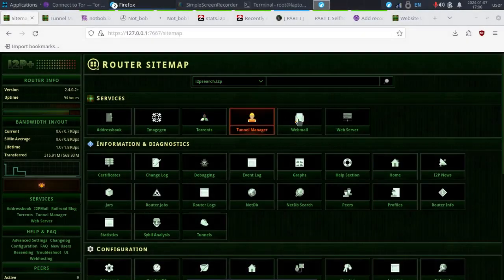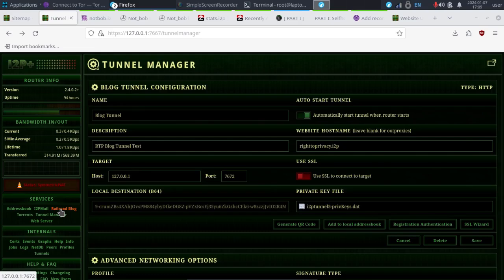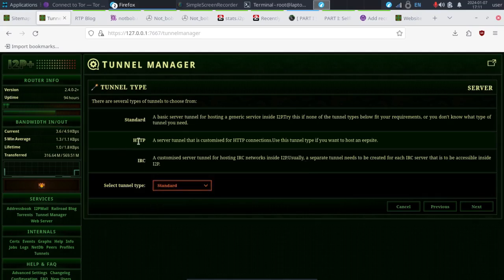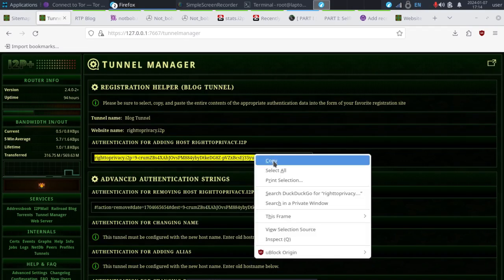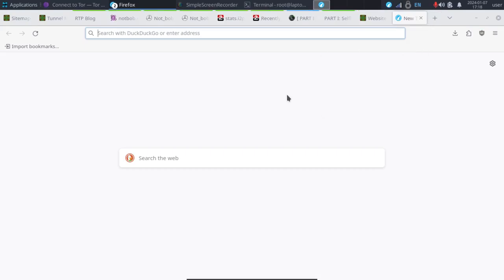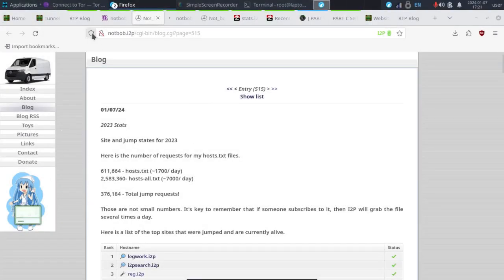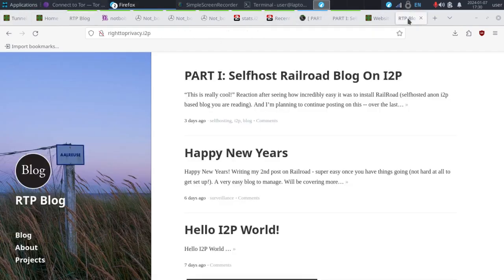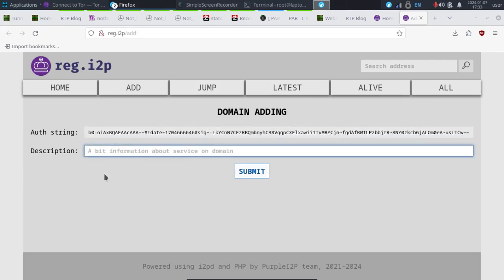💡🕵️ Selfhost Anonymous Darkweb Blog Pt2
Selfhost Website OR Blog, Anonymously From The Comfort Of Home! Take Advantage Of The Invisible Internet Project: I2P. EASIER Than You Might Think! [ Part I ] We Installed Railroad, A Java I2P Plugin Automating An Anonymous (if you choose) Selfhosted Blog. Today Covering Building Webhosting Tunnels For Hosting Any Anonymous I2P Site And How To Create Short .i2p Domains (like righttoprivacy.i2p).

Selfhosting is the ultimate user / administrator empowerment. You control the server hardware 100%, and you decide if you wish the server to be anonymous or not.

This type of set up makes a great starting point for Journalists, Activists, and nearly anyone interested in selfhosting a website, without giving away personal information / IP address.

Your selfhosting hardware... can be anonymous (if you feed it that way).

Meaning: you have full control over what people can, and can't see - and you have the final say over what identifiers you share.

Watch today and begin sharing ideas for activism, journalism, and thoughts, anonymously -- or not. It's all up to you.

SHARE THIS ON SOCIAL MEDIA TO SUPPORT CHANNEL

Bringing you 100% independent content, aiming to introduce to you the most honest, unfiltered security & privacy content on the net. Hopefully youtube / google will recognize it, and help this channel grow!

I create independent content to keep you informed, share unique tips (many, completely original ideas, many, not found elsewhere), and cover stories to keep you informed on the most pressing personal security / privacy / open source topics.

If you learn something here, please consider supporting below (sharing a video on social media is another great way to support this, motivating more time to new content)

💎 **CONSIDER SUPPORTING THIS CHANNEL** (Thank You)

MONERO:48qtspi5En44mJZLeiMoHYFEmuJfQYb5DLQxLDr7d1NXc53XaAvoT8PS3wBrhEc3VY1wxu5Rgw6oKBYgahpSAYnpHntbQNM